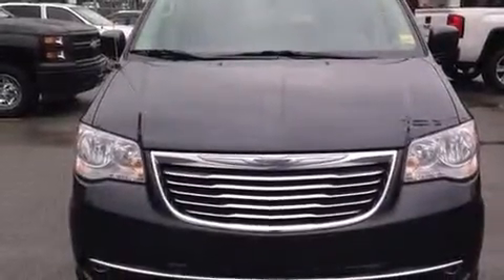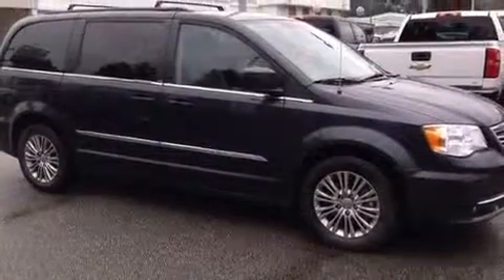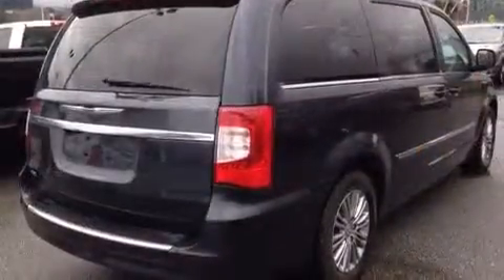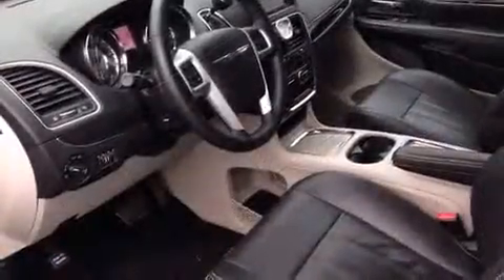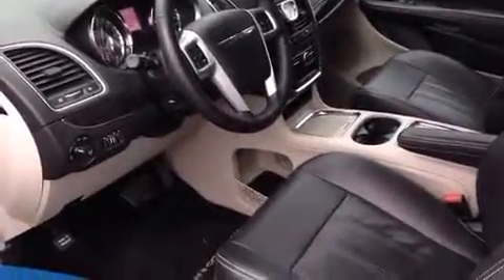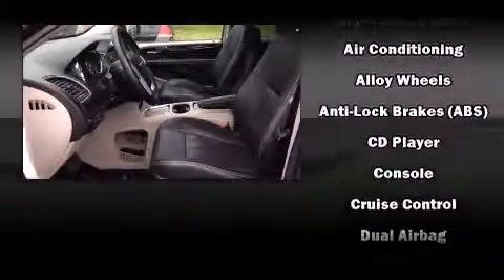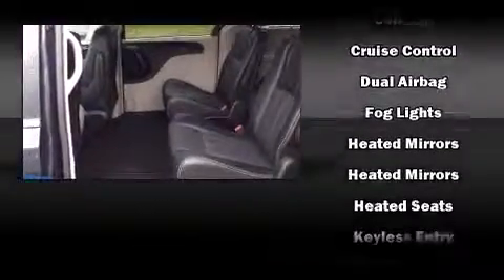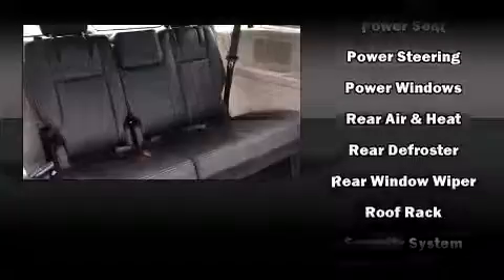2014 Chrysler Town & Country in Coquitlam, BC V3E 1K9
2595 Barnett Highway.

Sensibility and practicality define the 2014 Chrysler Town & Country. Smooth gearshifts are achieved thanks to the refined 6 cylinder engine, and for added security, dynamic Stability Control supplements the drivetrain. Chrysler infused the interior with top shelf amenities, such as: front and rear reading lights, a rear window wiper, fully automatic headlights, tilt and telescoping steering wheel, heated door mirrors, remote keyless entry, and power front seats. Features such as automatic climate control and leather upholstery prove that economical transportation does not need to be sparsely equipped. Storage solutions are integrated throughout the interior, demonstrating thoughtful attention to detail. Power adjustable pedals allow the driver to optimize his or her driving position, enhancing visibility, comfort and safety. Third row seats provide an even greater maximum passenger capacity. Premium sound drives 6 speakers, providing you and your passengers a sensational audio experience. Take assurance in side curtain airbags, providing head protection in the event of a severe collision. We pride ourselves on providing excellent customer service. Please don't hesitate to give us a call.